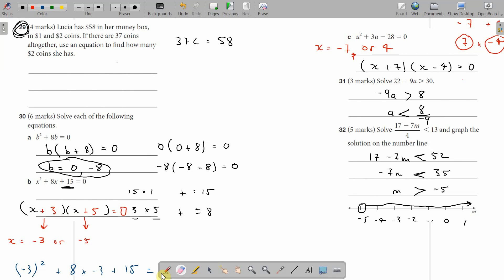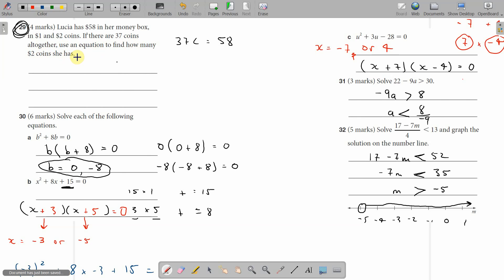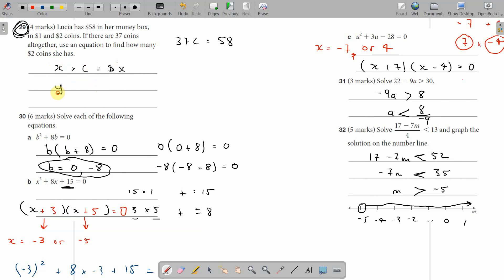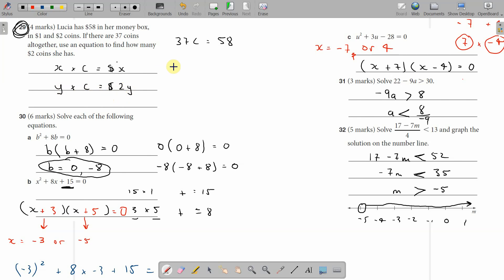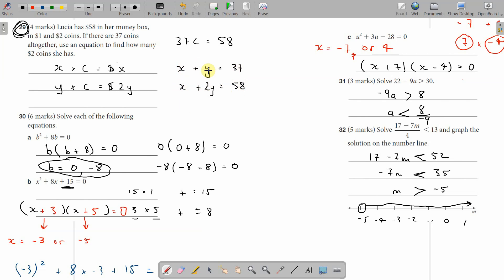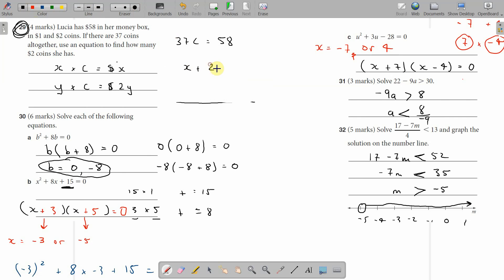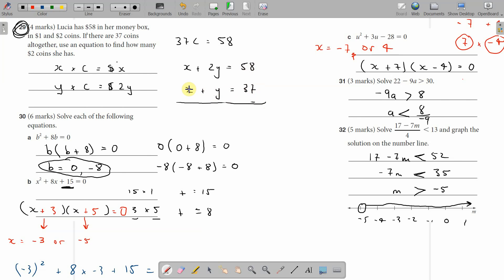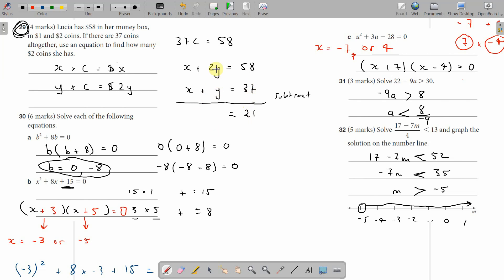year 10 question 29 from Equations topic test